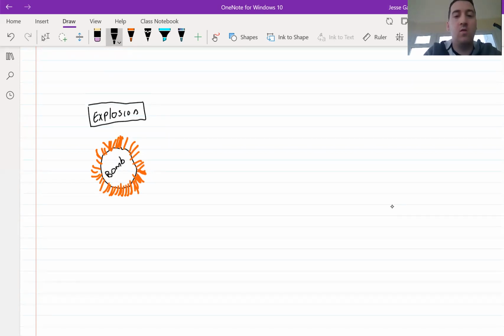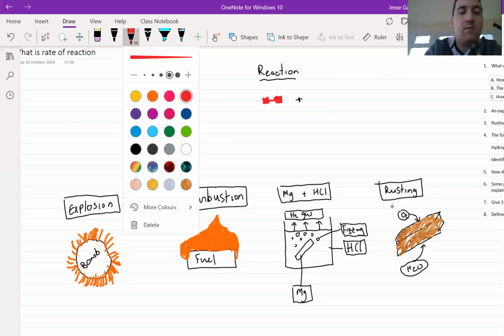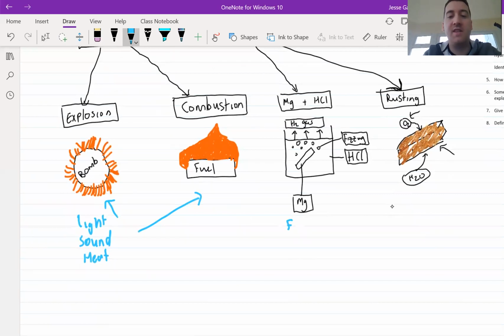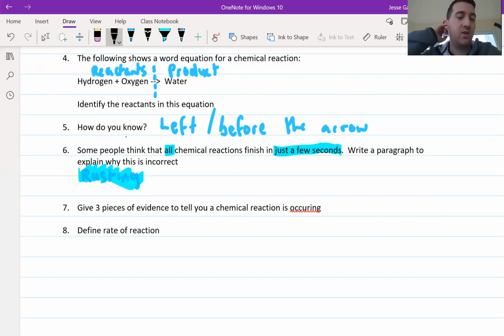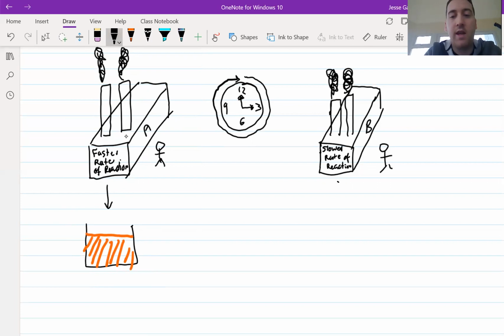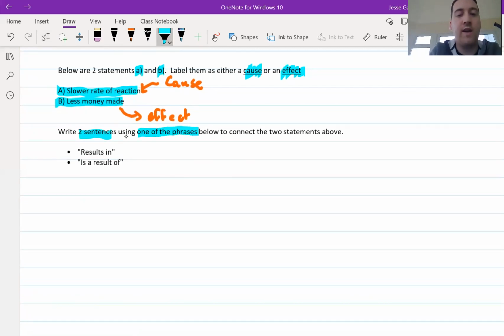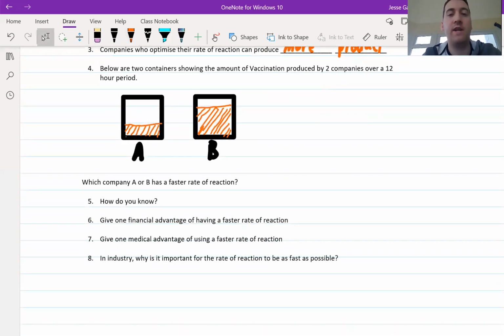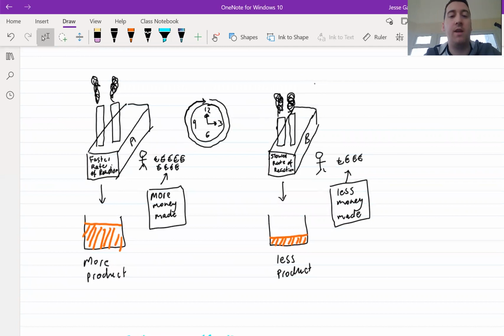Rates of Reaction 1 - What is rate of Reaction?